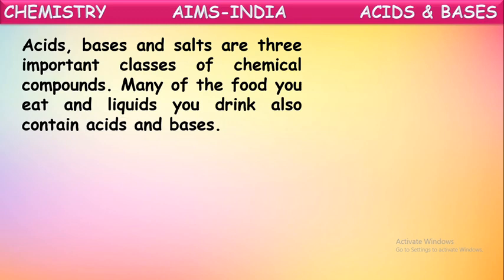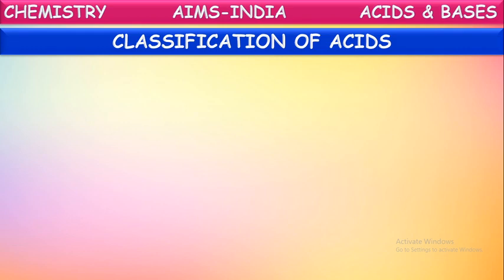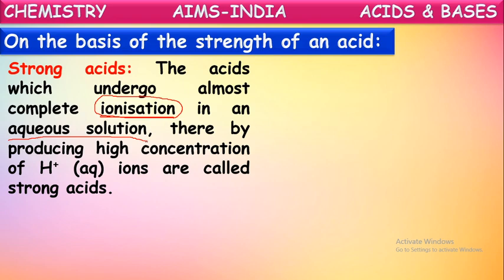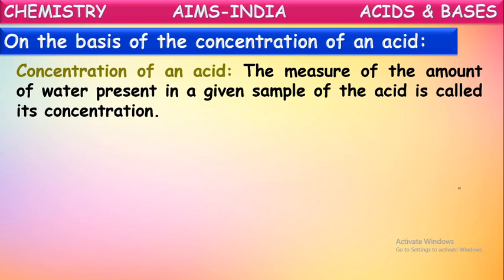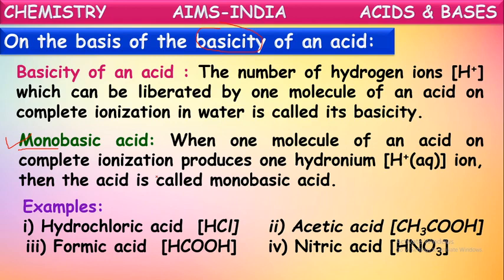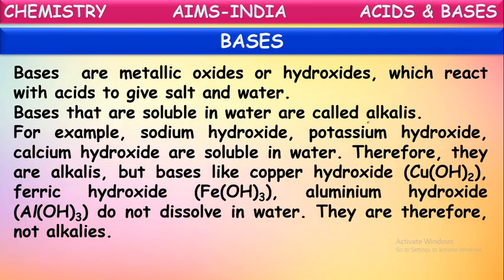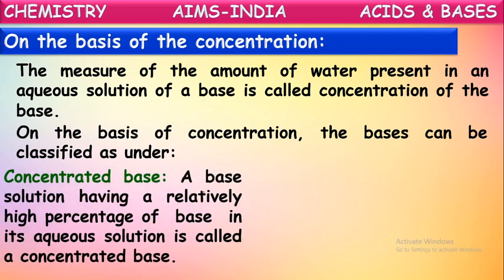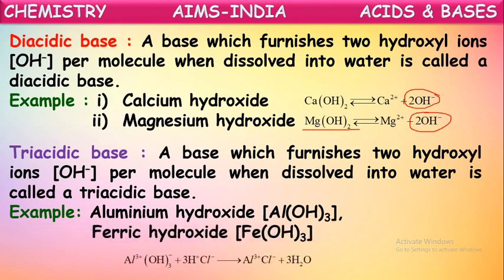10TH OLYMPIAD || CHEMISTRY || ACIDS BASES AND SALTS || PART 02 ACIDS AND BASES